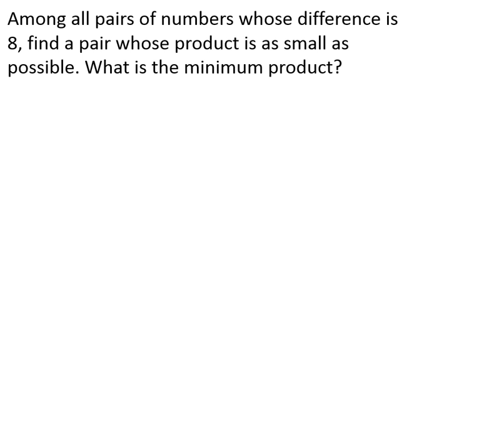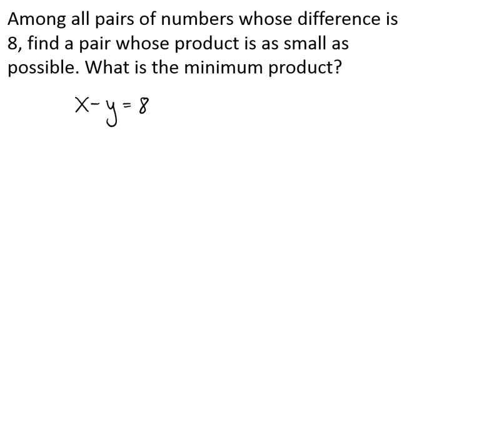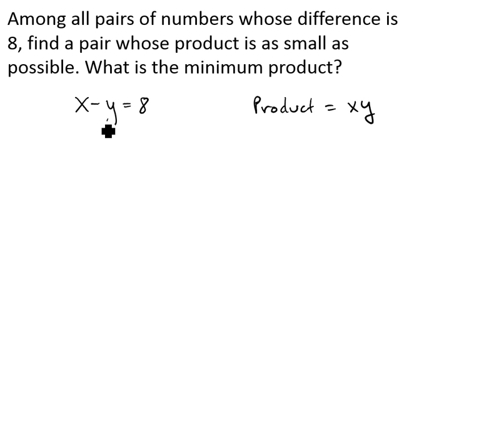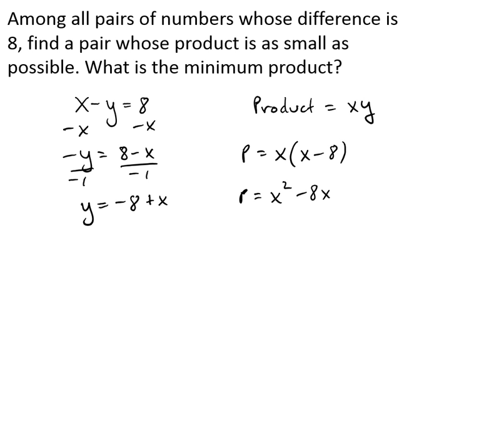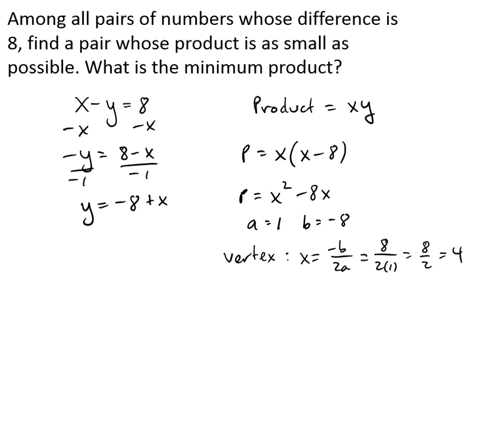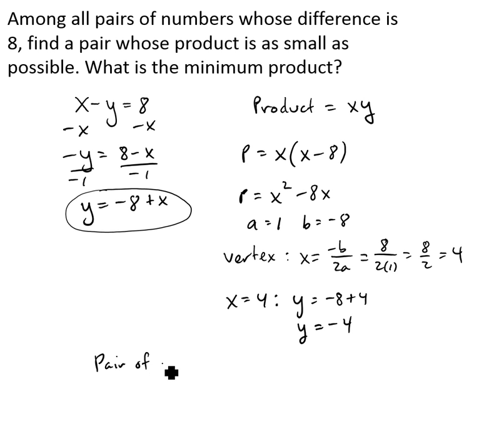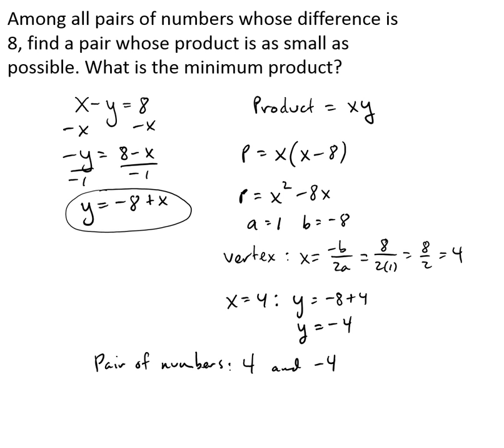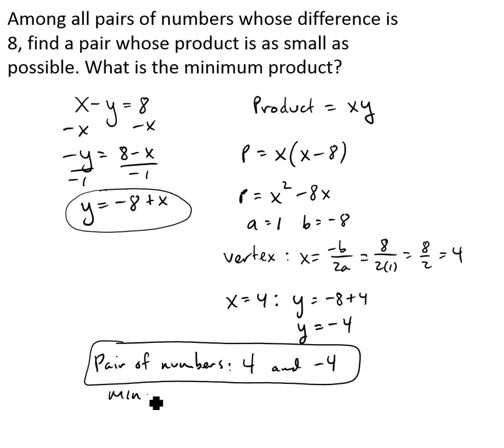Solve an Application Involving a Quadratic Function's Minimum or Maximum Value